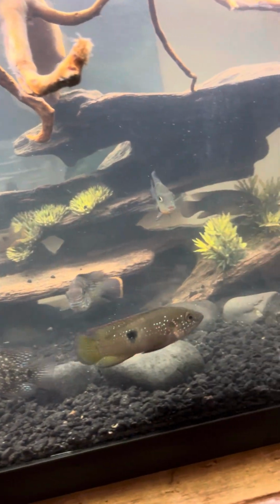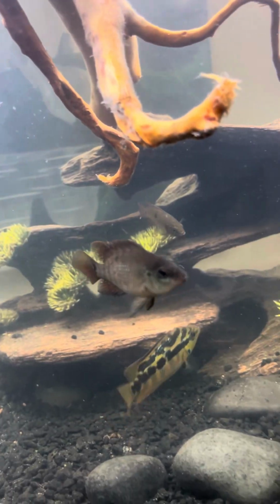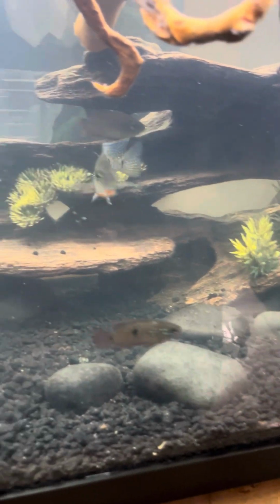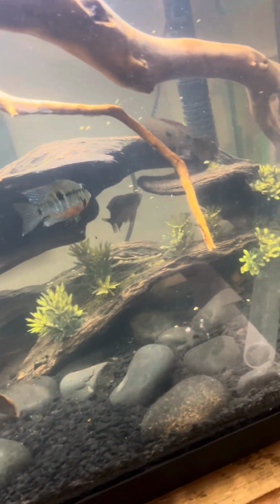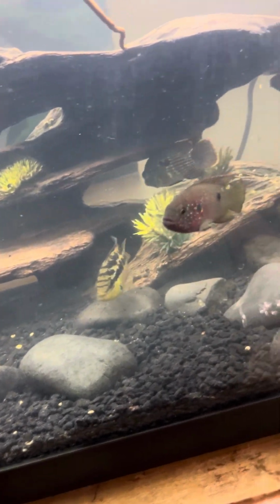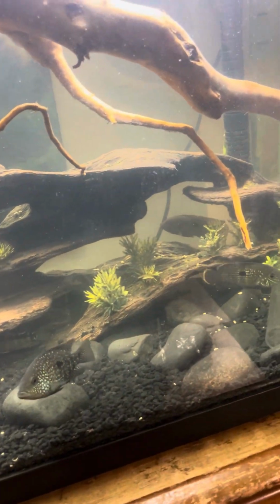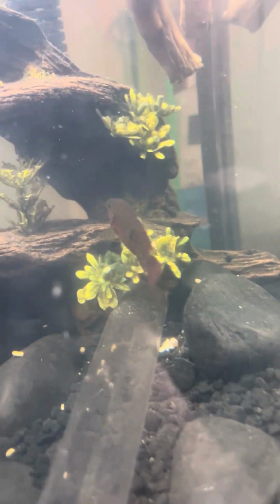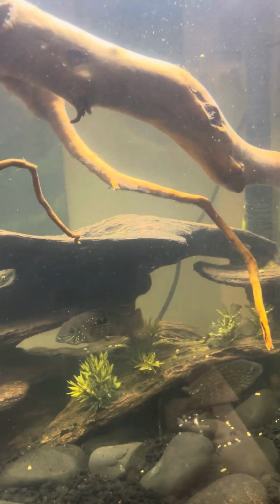Peace ☮️ in my Mixed tank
This is 29 gallon tank
It houses a Texas, gold suam(green terror) 2 red terrors , firemouth, Salvani,5 red jewel Africans , vampire Pleco , blue phantom Pleco, green phantom Pleco